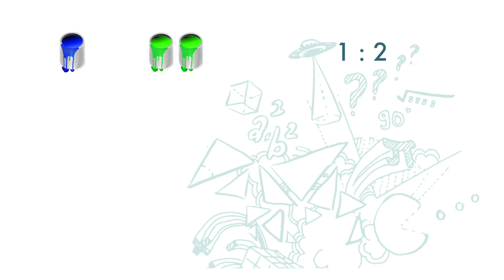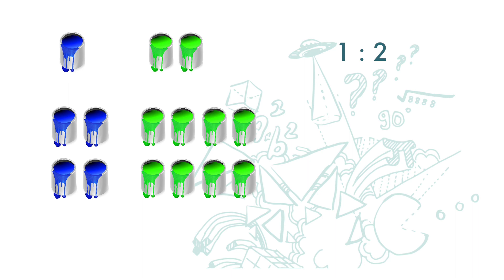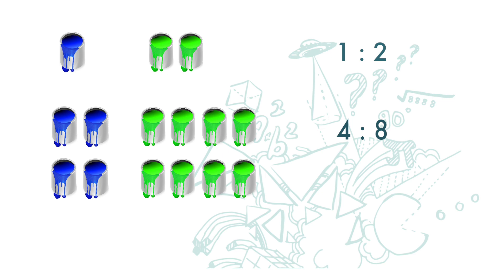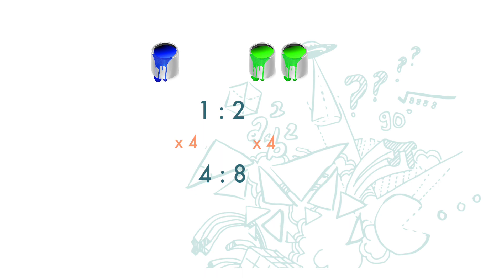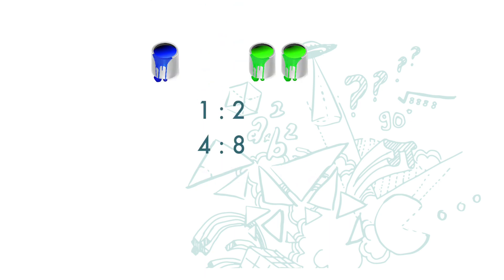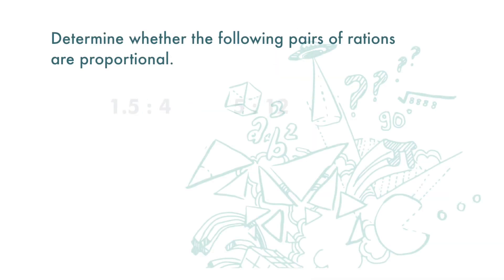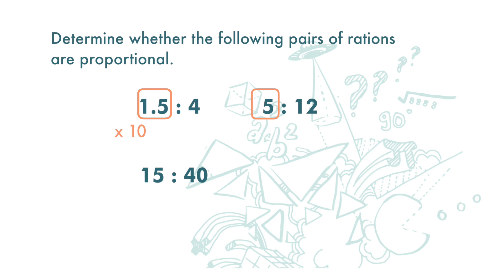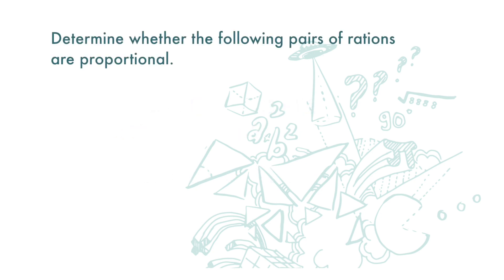F1(Eng) Ch4 (V5.1) What is Proportion? Proportion & Equivalent Ratios.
Proportions
PT3 Maths ➤ Form 1 Chapter 4 Ratios, Rates and Proportions